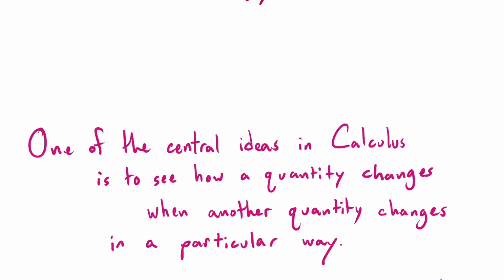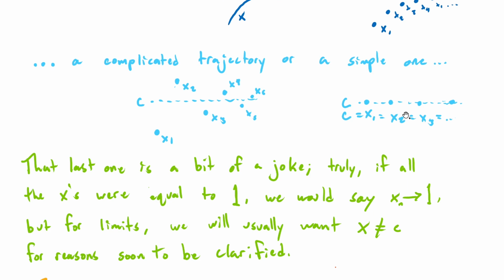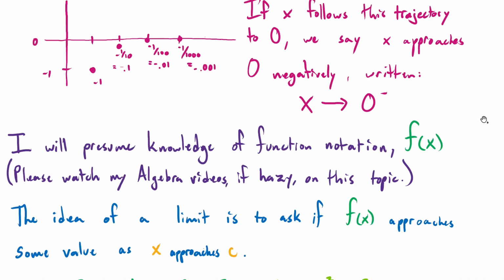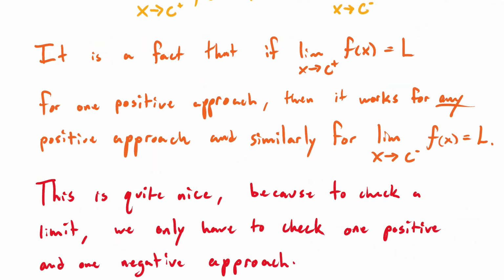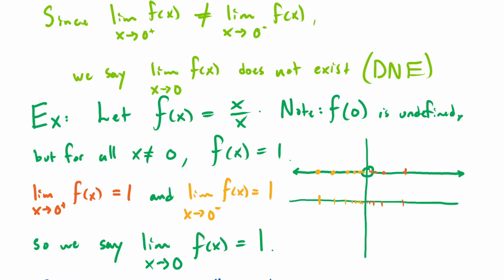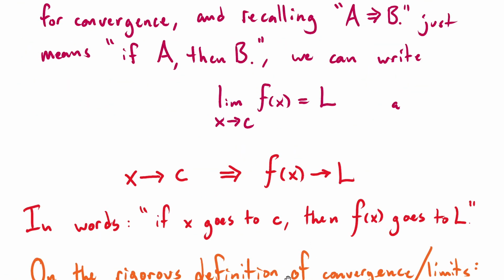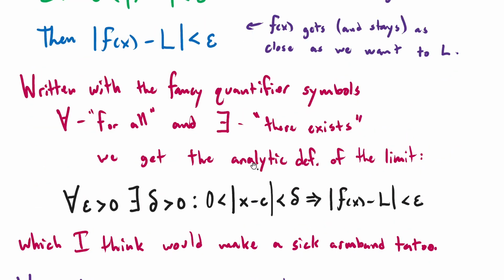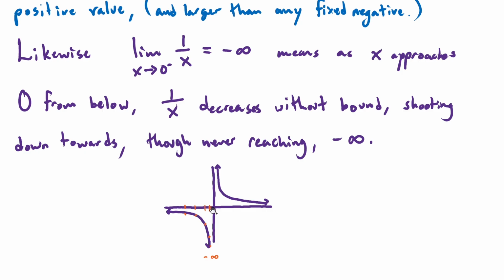MAC 2311 - Gnotes 001 - Introduction to Limits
This is a video series providing guided notes for MAC 2311, Calculus 1 with Analytical Geometry, as taught by me, Dr. Sean Perry. It is meant to introduce key concepts for the course, as well as supplement and provide examples for the homework assignments in My Open Math. This video introduces the idea of a limit.